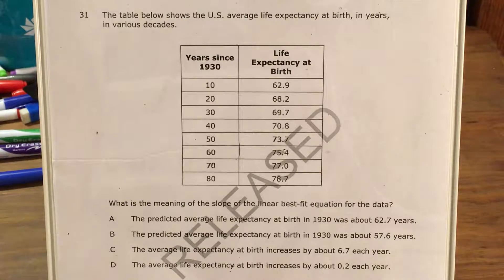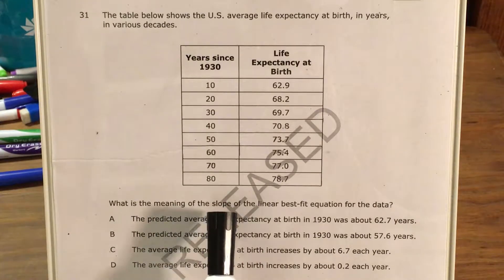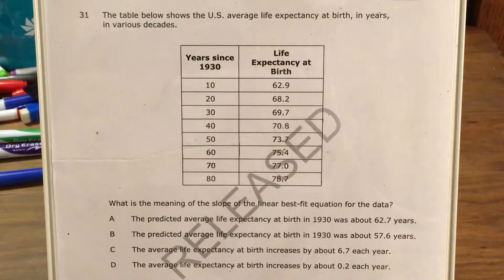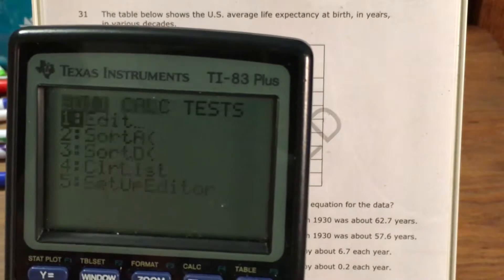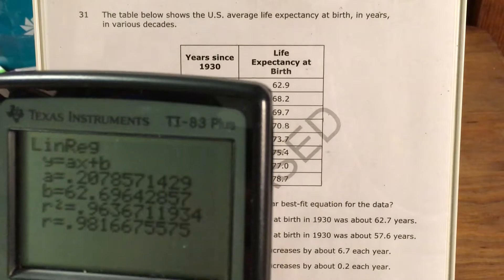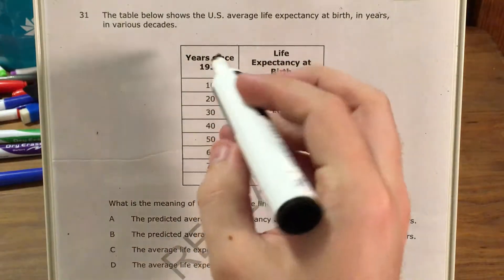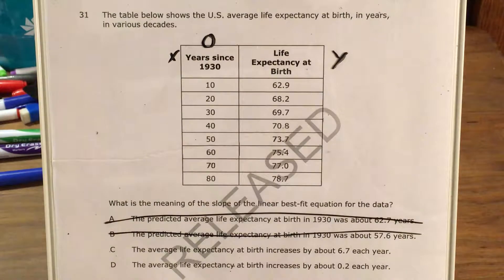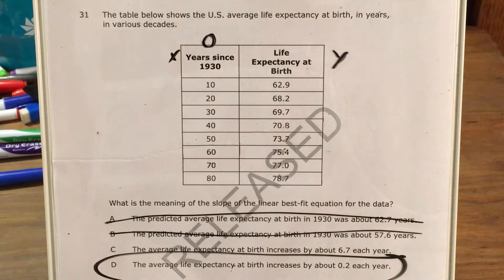NC Math 1 Released question 31 (released 2018 - 2019)